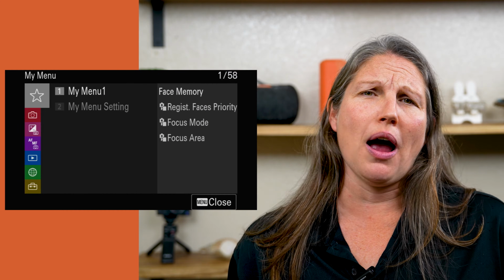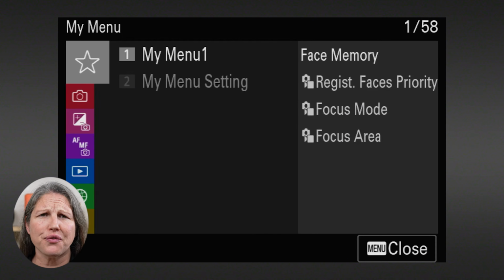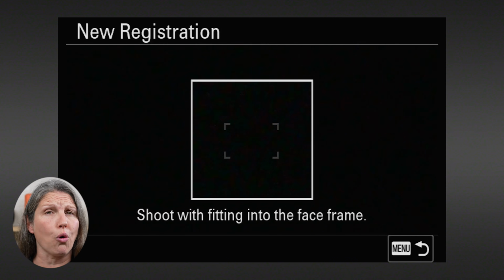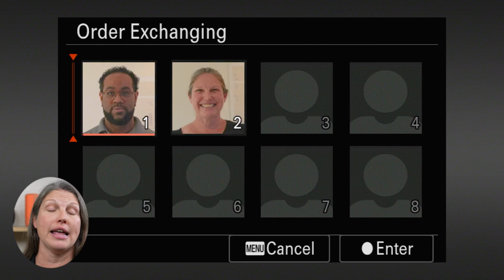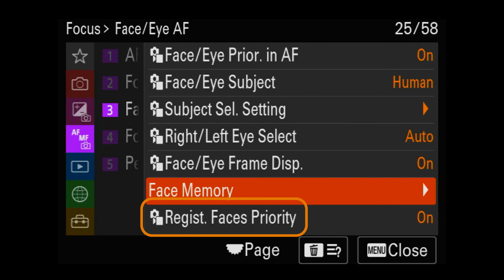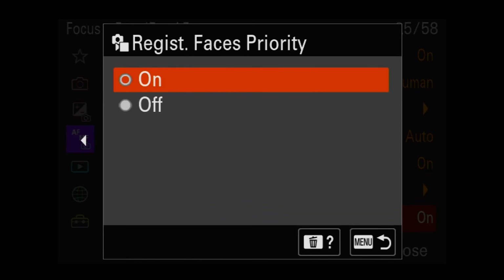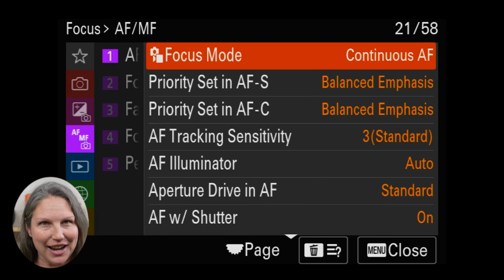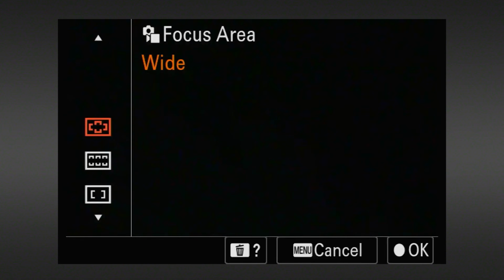Sony | Simplified - Sony Alpha: Quick Autofocus Tips (Face Tracking)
Premiering on March 12th at 4pm PT / 7pm ET for the Sony Simplified Episode as Elizabeth goes over some must watch tips on how to set up the Sony Alpha 7 IV to do face tracking.

Military, Student, and other group discounts are also available. Click "Verify with ID.me" at checkout to confirm eligibility.